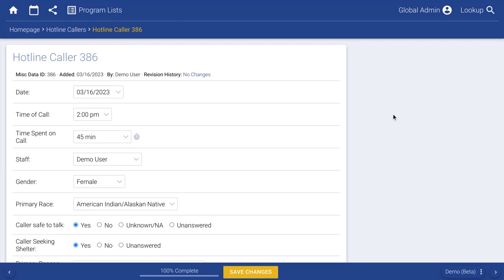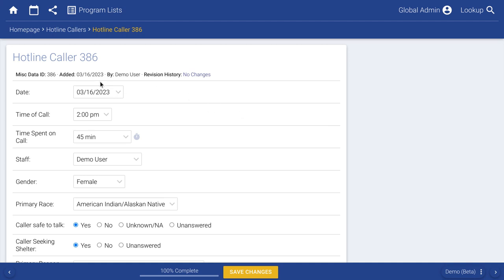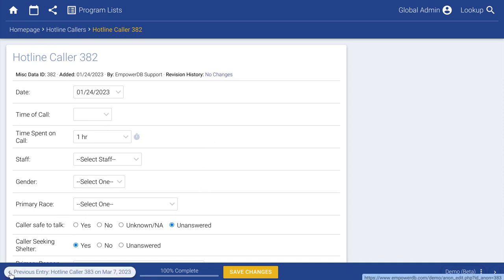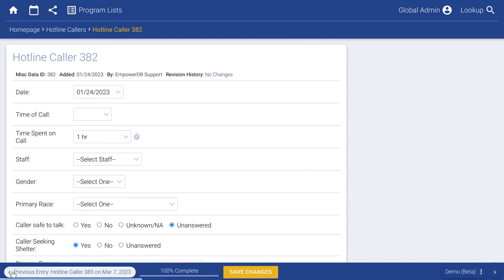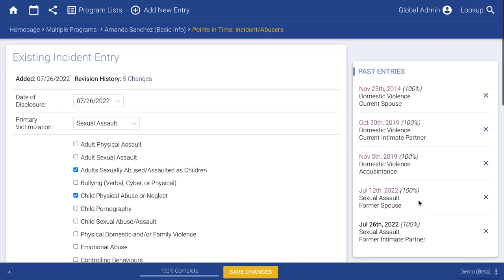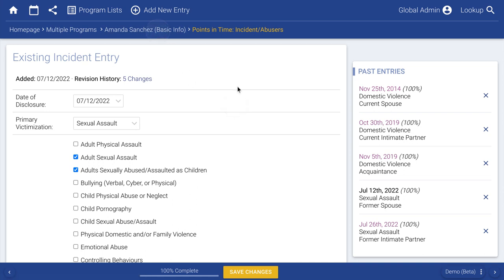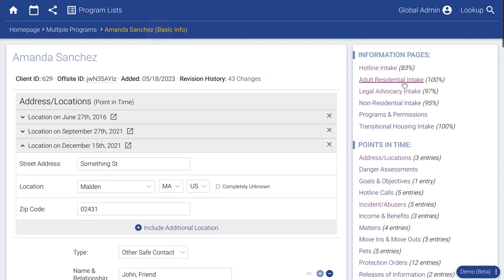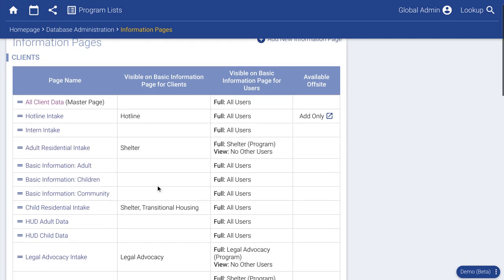Previous / Next Entry Icons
A quick demonstration of the new Previous / Next Entry icons that have been added to EmpowerDB as of May 23rd, 2023.